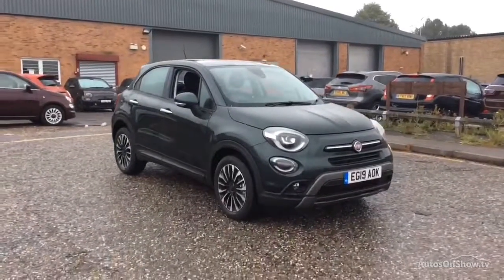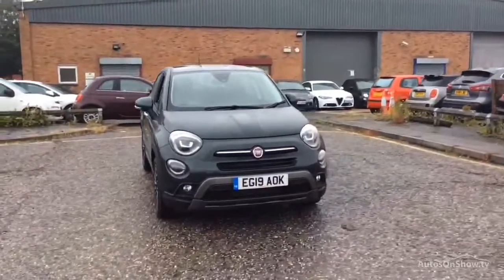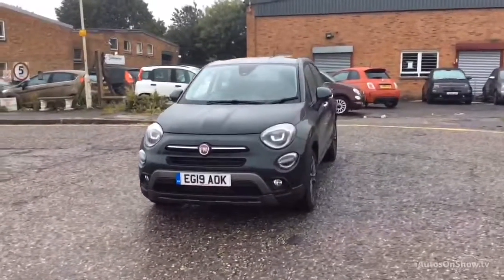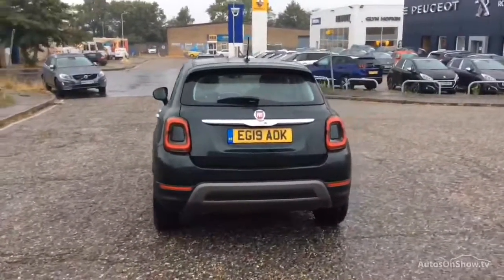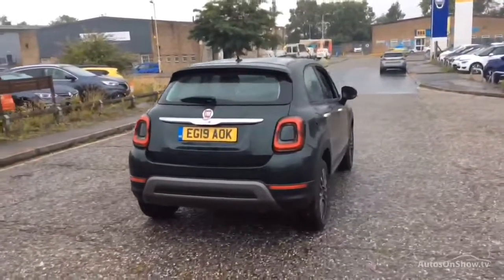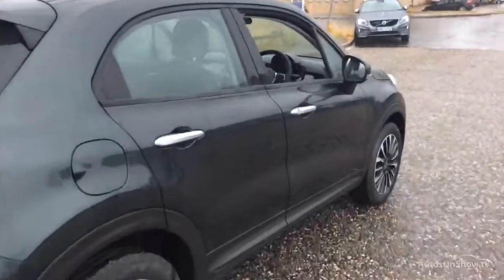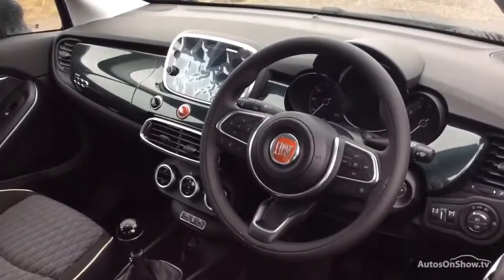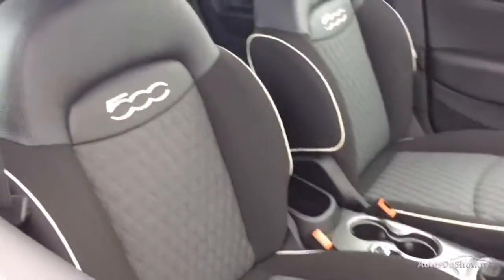FIAT 500X CITY CROSS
FIAT 500X CITY CROSS HATCHBACK , in